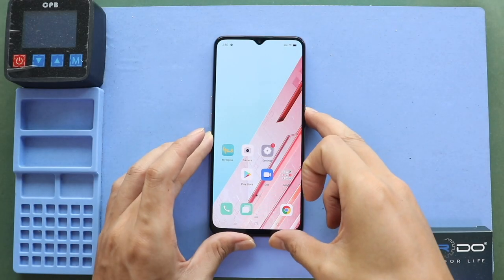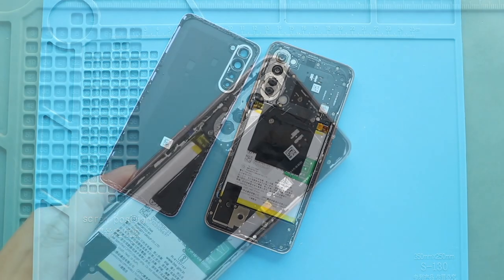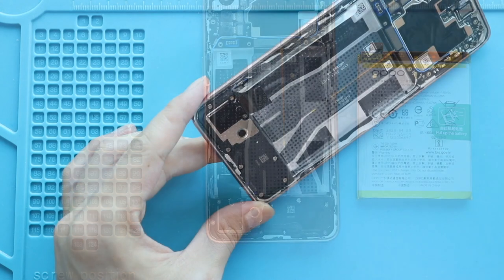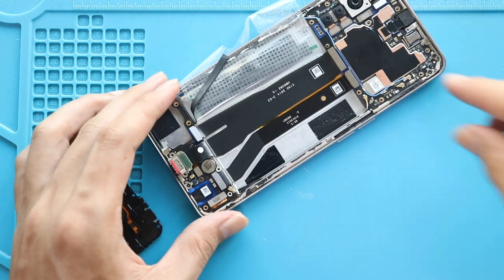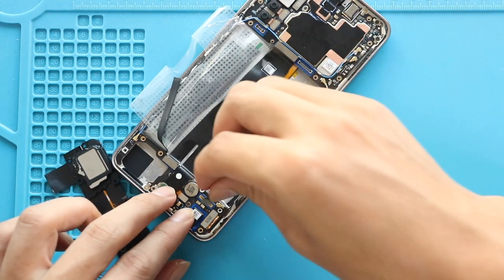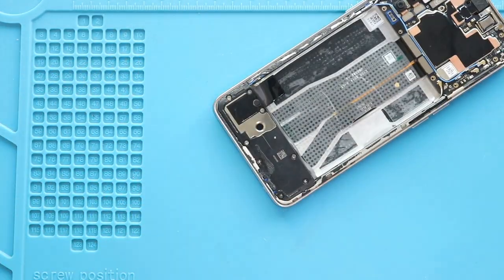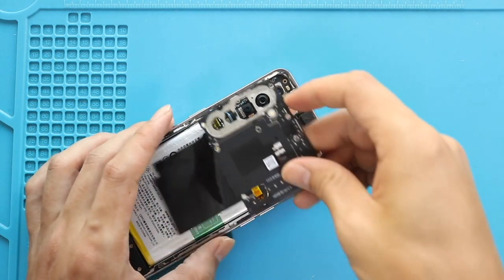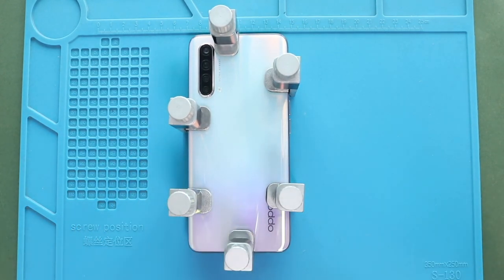Oppo Find X2 Lite 5G Charging Port Flex Replacement | Reno 3 5g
A step-by-step replacement guide on how to repair and replace broken/not working charging port flex on OPPO FInd X2 lite / Reno 3 5g Mobile phone.

Plastic Picker / Triangle Picker

Our Partners
( Gadgets & Accessory Store - Ships Worldwide)
( Phone & Tablet Replacement Parts - Ships Worldwide )
( Phone, Tablet Parts & Accessory Store in The UK )

Timestamps
00:00 Intro
00:10 Opening Oppo Find X2 Lite 5G
00:40 Removing Back Cover
01:16 Removing Board Frame
02:00 Removing Battery
02:35 Removing Speaker Cover
03:25 Removing Not working Find X2 Lite Charging Port & Main Flex Cable
04:12 Placing New Find X2 Lite Charging Port & Main Flex Cable
05:50 Placing Speaker Cover
06:25 Placing Battery
06:50 Placing Board Frame
07:30 Closing & Binding Back cover